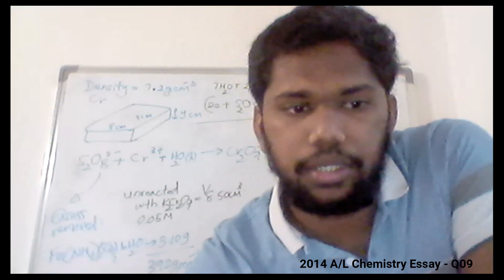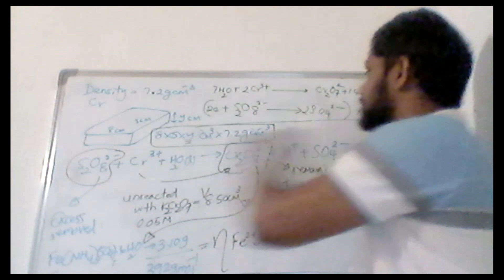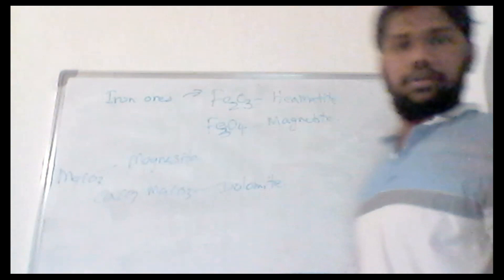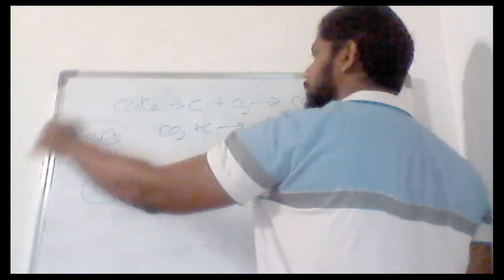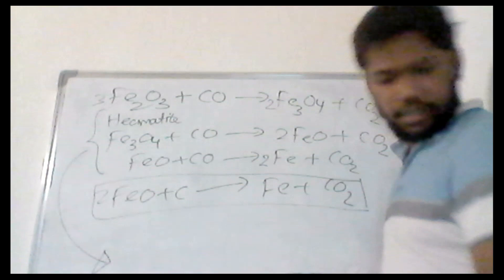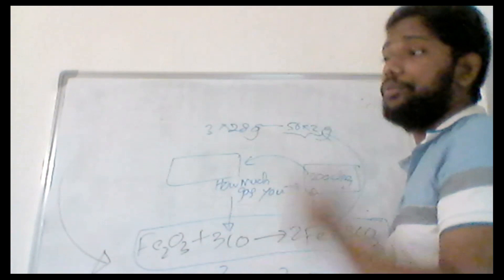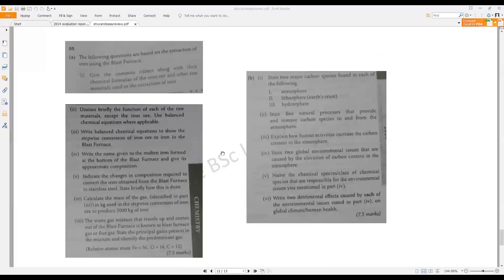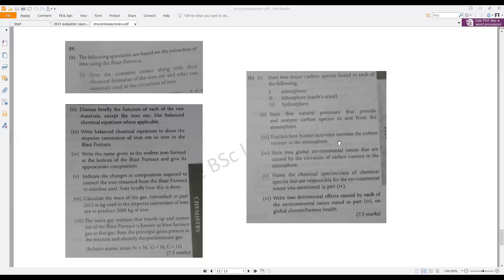2014 A/L Chemistry Essay - Q08 continued and Q09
This paper discussion is mainly conducted in an order where from 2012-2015 you get more theory background with the papers and afterward, you understand how to answer questions more and to understand the important points.